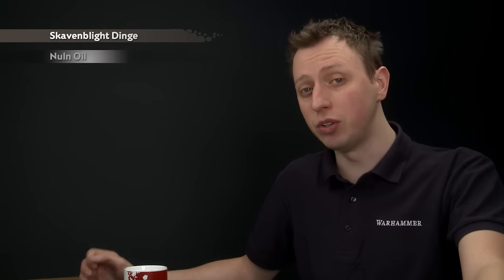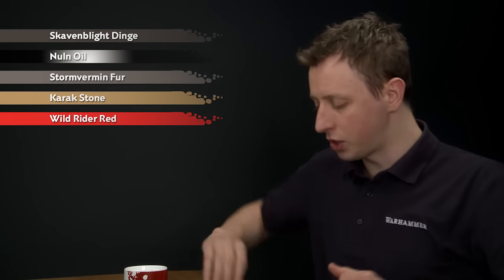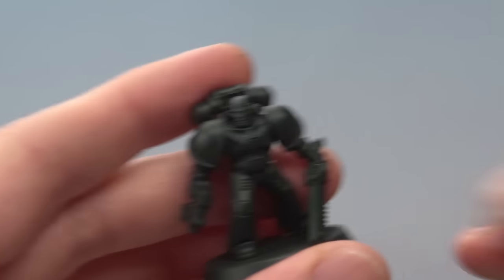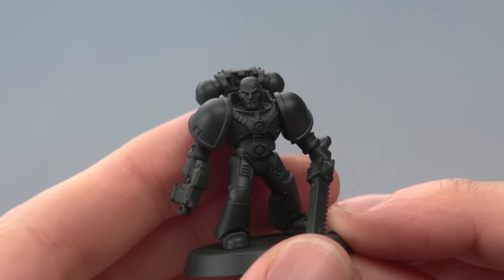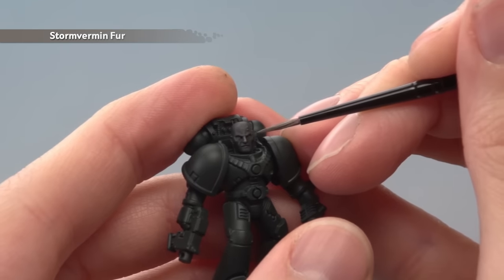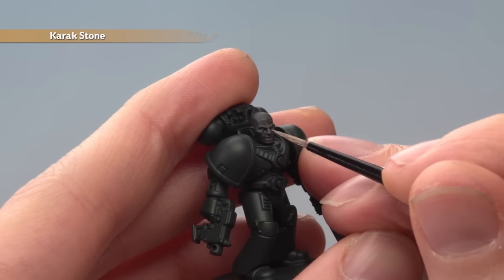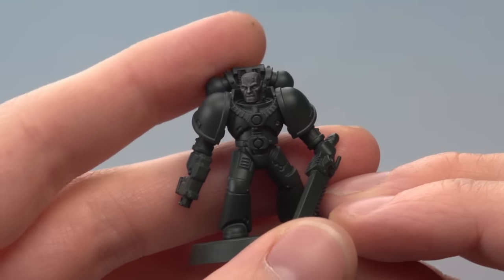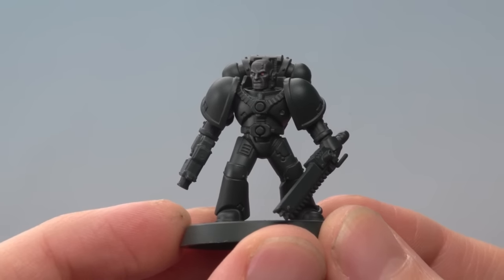WHTV Tip of the Day - Salamanders Skin.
In this video tutorial Duncan demonstrates a great way to paint the deep black skin tone of the Salamanders Space Marine chapter. In fact, you could even use it to paint their Primarch Vulkans skin too. Awesome.